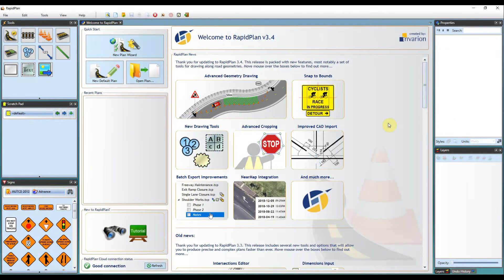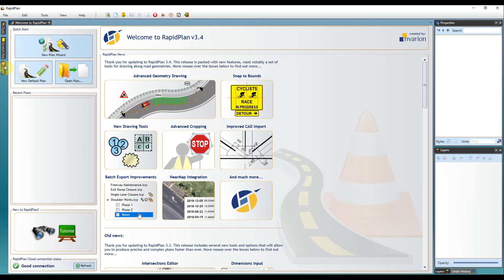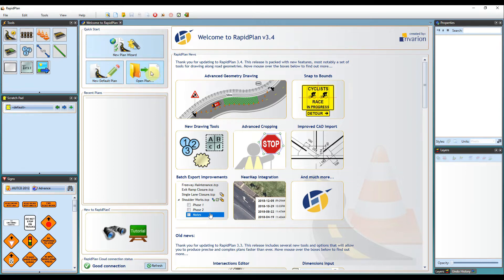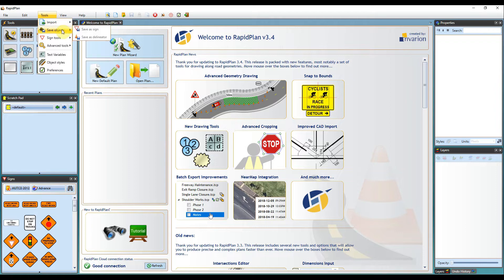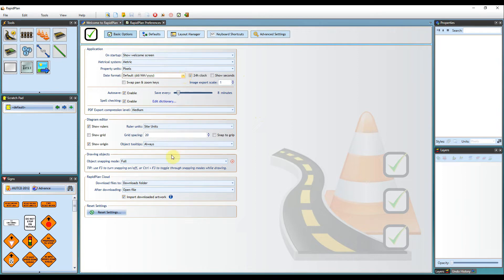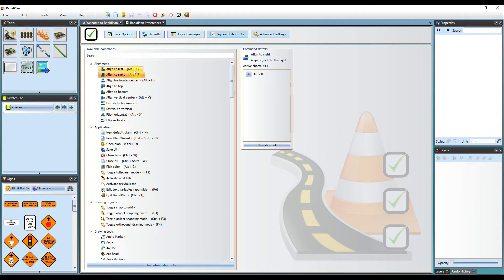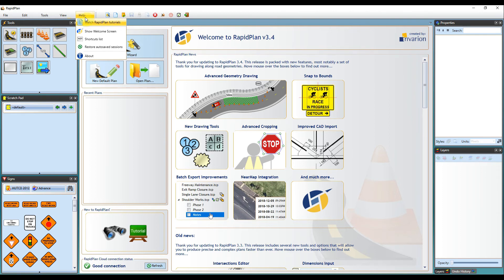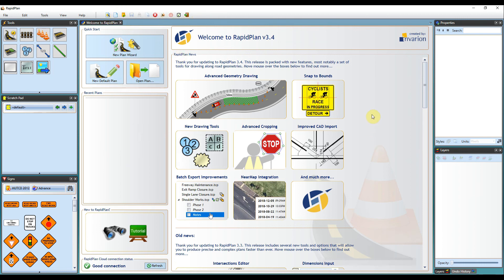Navigating the RapidPlan interface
This tutorial guides you through navigating the RapidPlan interface